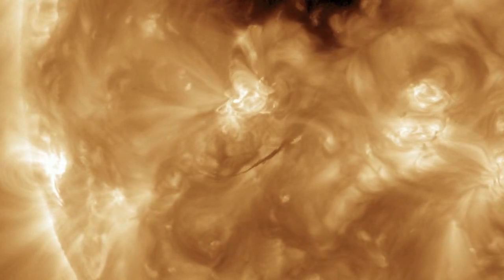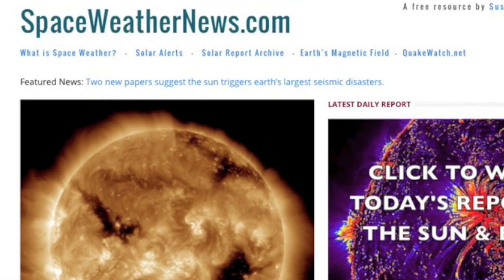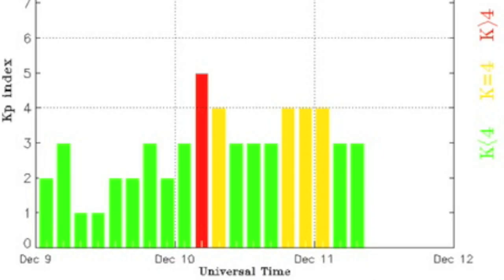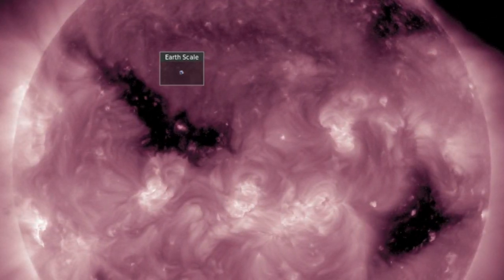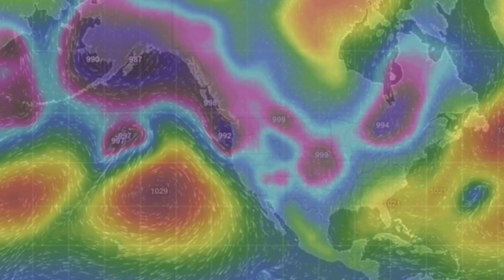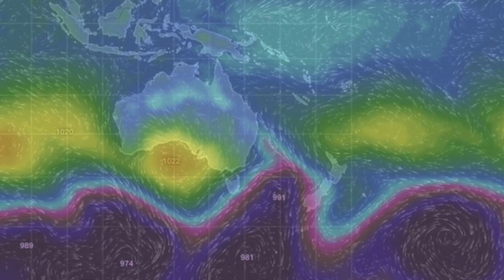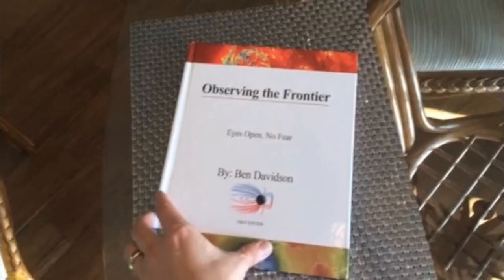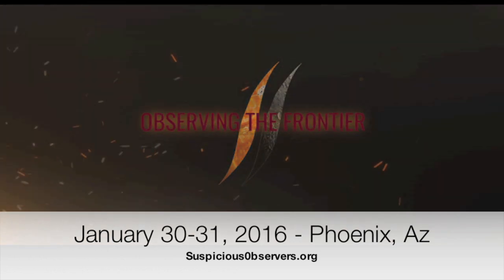Cold Star Storm, Ceres Mystery Solved? | S0 News Dec.11.2015